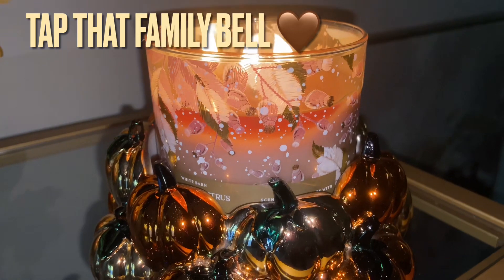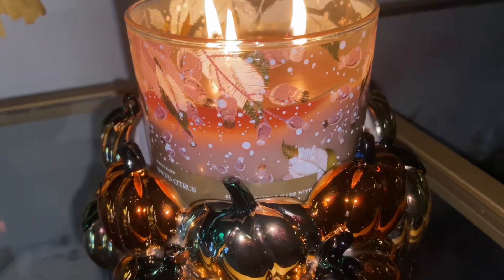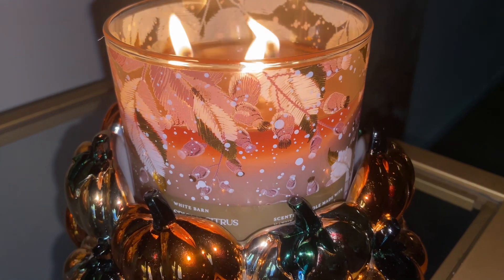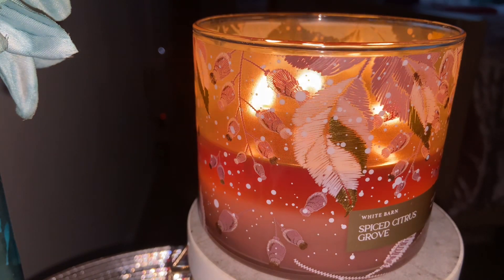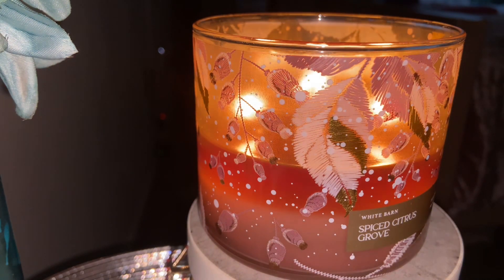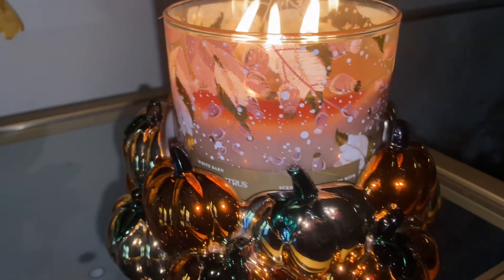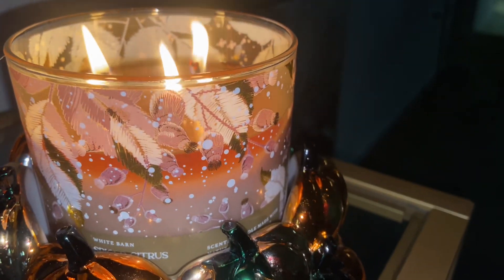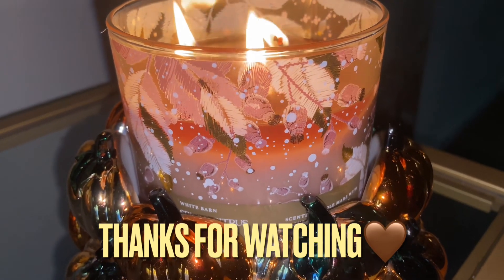Spiced Citrus Grove Candle Review